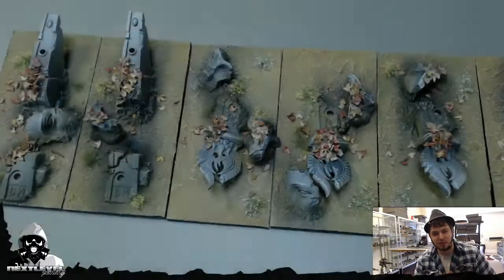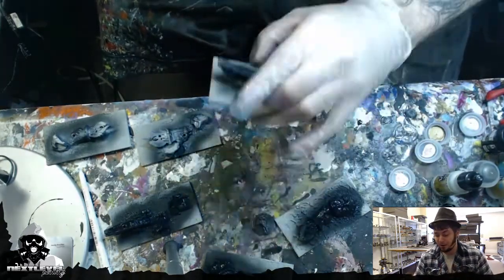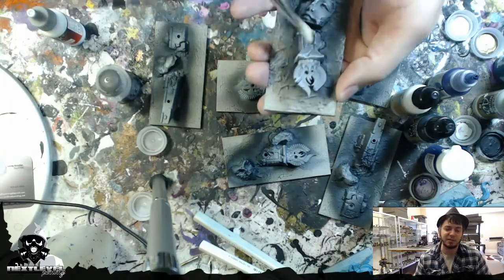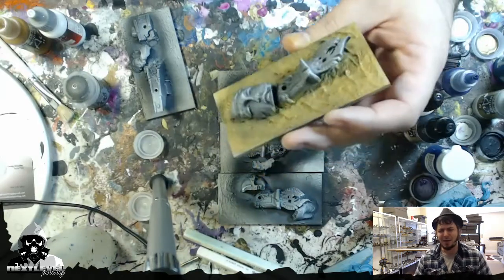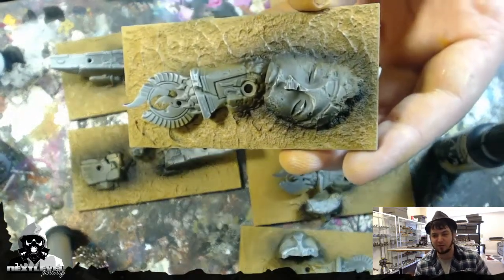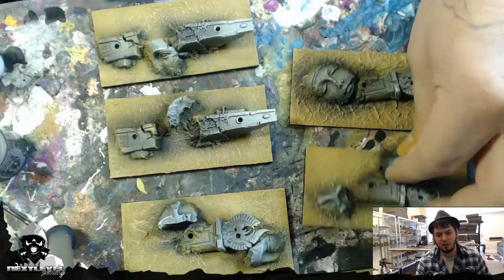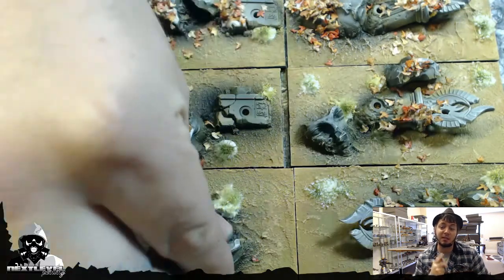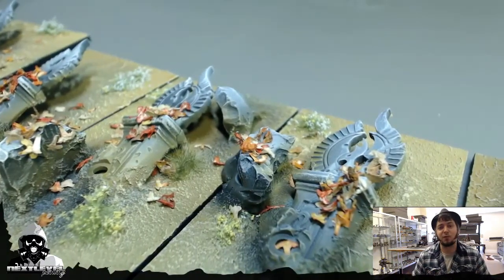Fantasy Bases- Airbrush Tutorial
Twitter y.html and get your quote!